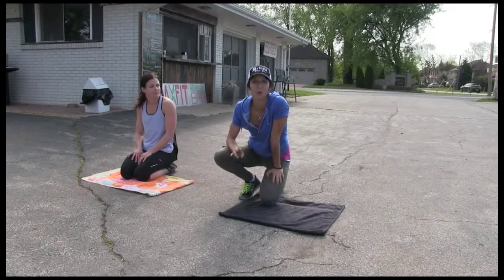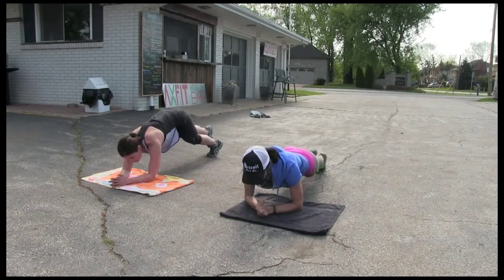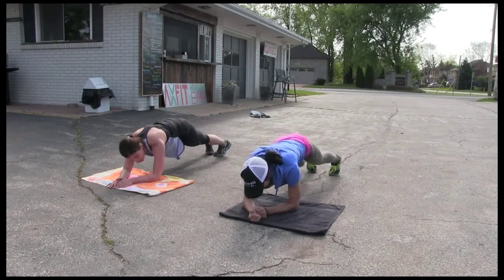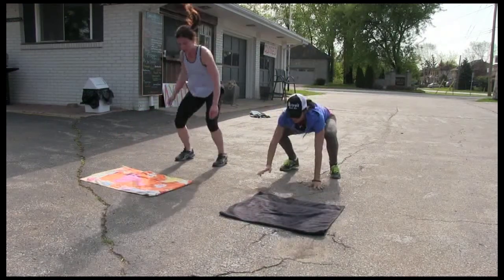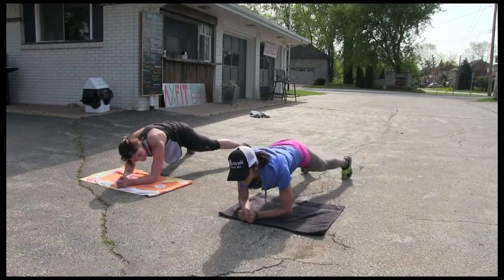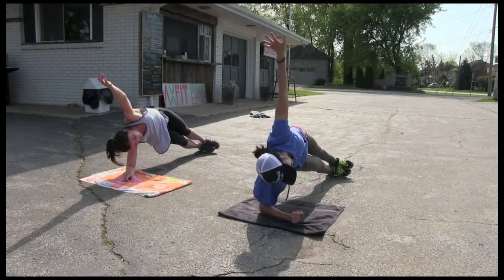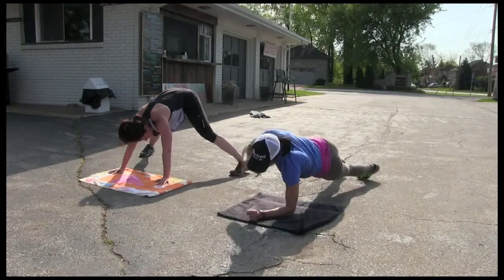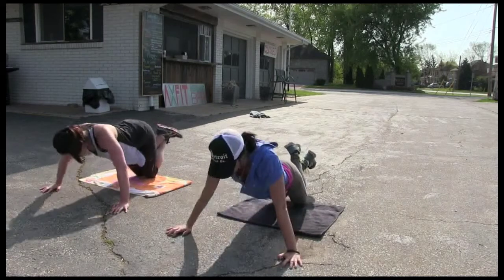31 Day Bikini Body Shred : DAY 19 - Plank Workout for 6 Pack or Bust Abs and Obliques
Join us for this 31 Day Bikini Body Shred Workout Video Challenge. Follow along and do 1 video a day, everyday for 31 days.

Today's workout involves a variety of plank exercises that will work our abs and obliques. Go hard, this is where you build your six pack and really bust out those stomach muscles!

My missions with AXFIT is to create the worlds most innovative train the trainer boot camp resources available worldwide.

Grow your business or just get in the best shape of your life by using our fresh circuit training ideas, boot camp ideas, exercises ideas, specialized boot camp equipment, home boot camp workout program, and more.